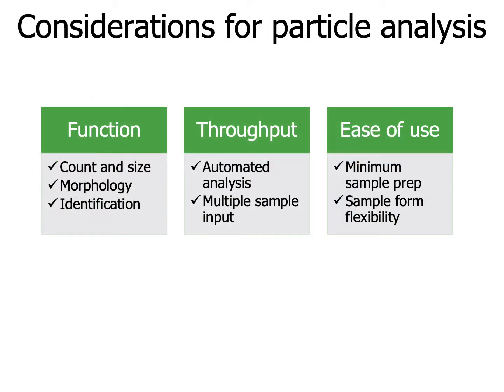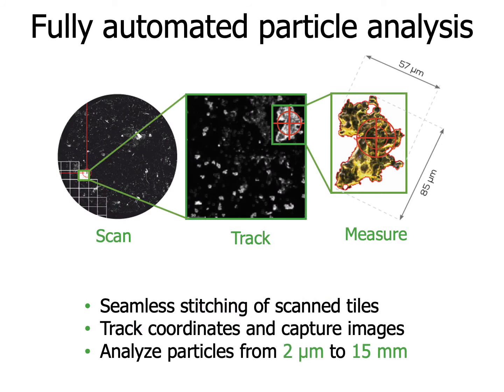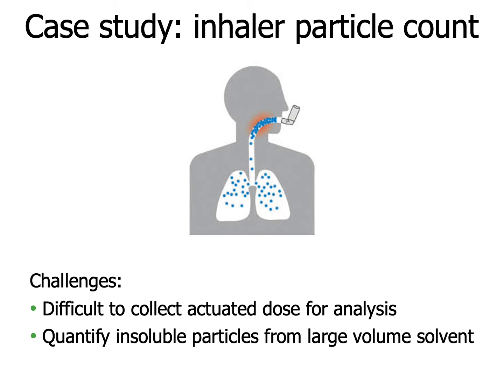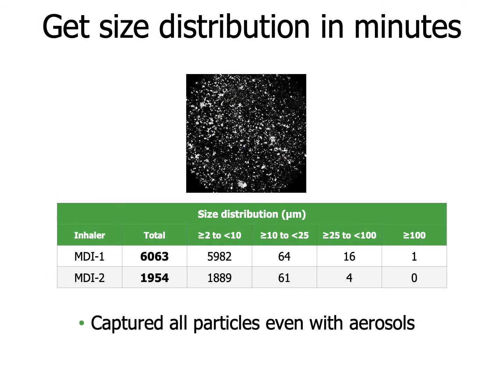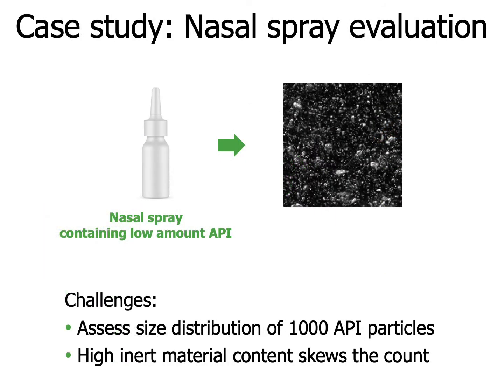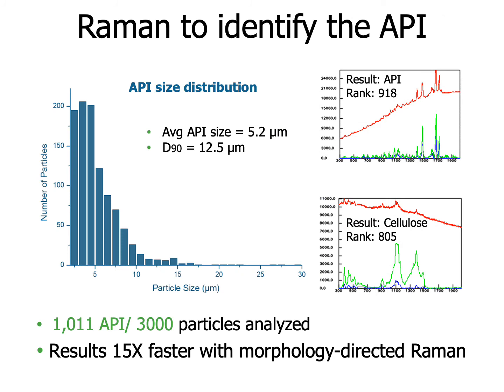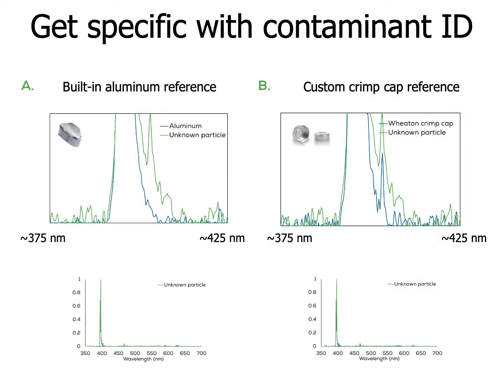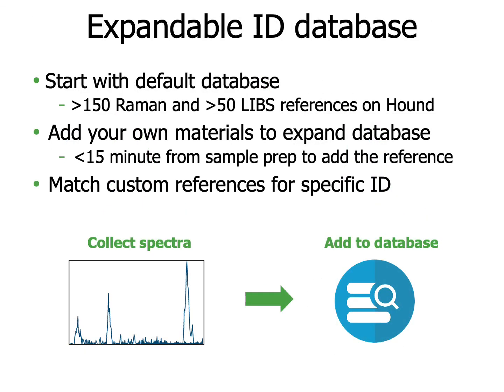Particle characterization and identification with Hound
Hound Poster - Bioprocessing Summit & PEGS Boston 2020